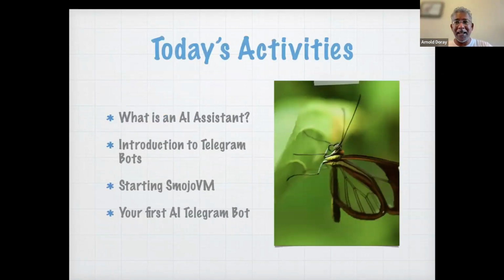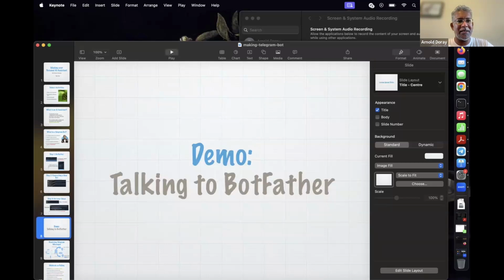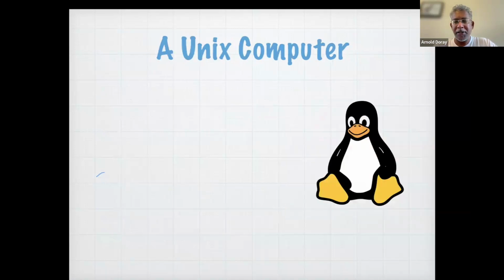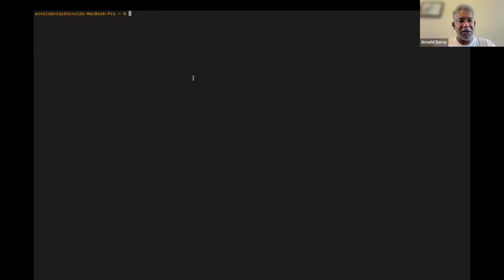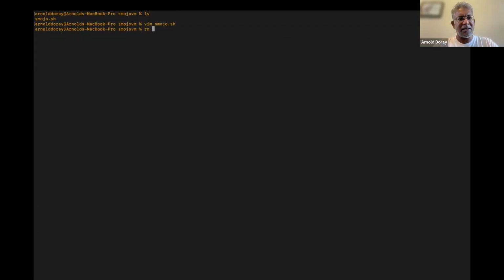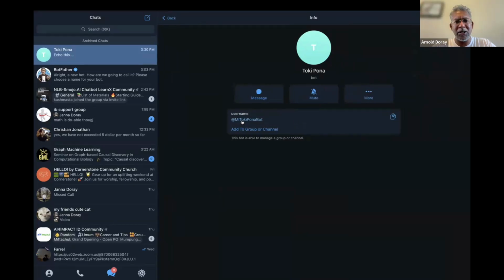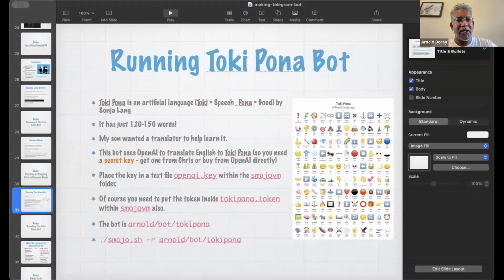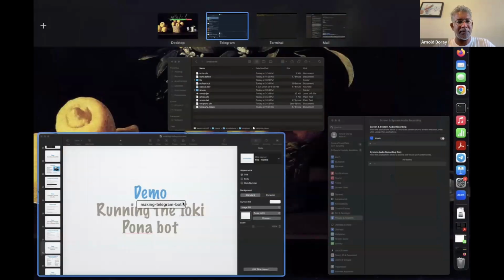How to Develop a ChatGPT-Powered Telegram Bot? [PART 1: Setup]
Learn step-by-step on how to deploy your ChatGPT-powered bots on Telegram.

Telegram is the best platform for deploying GenAI apps due to its robust API, ease of integration, and extensive user base. Its flexible API allows quick bot creation and seamless interaction. Telegram's strong privacy and security ensure data protection, while its support for various media types enables rich user interactions through audio, text, and images.

This programme is organized as part of the Chatbot LearnX Community, a learning group facilitated by AI4IMPACT and the National Library Board of Singapore. In this community, like-minded learners develop skills in creating fun and useful chatbots in our daily lives!